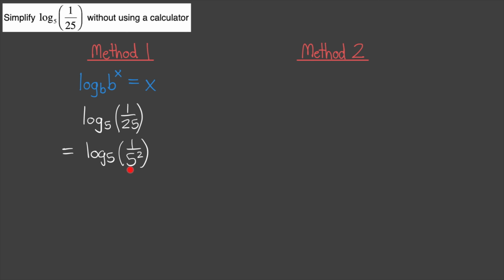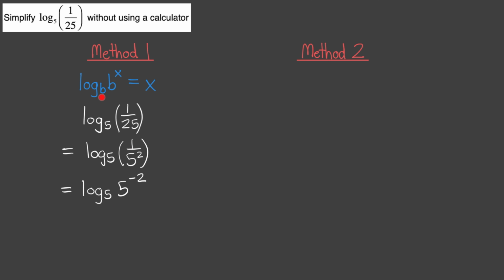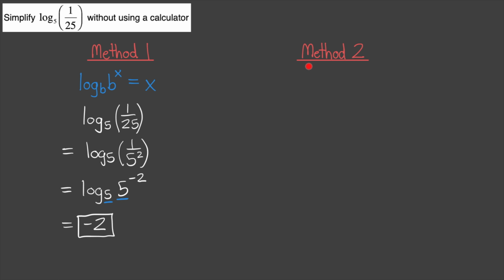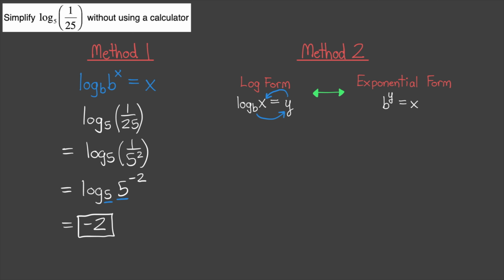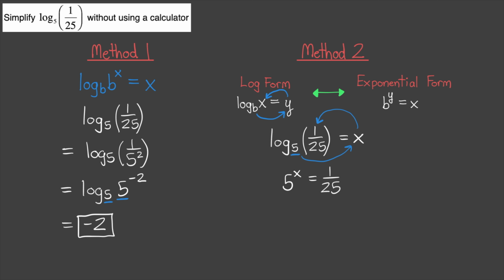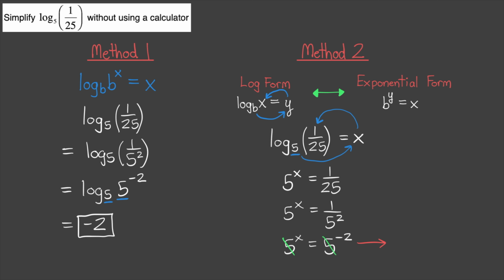How to Simplify a Log Expression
This Video shows How to Simplify a Log Expression.  For the full Lesson of Video Examples, Notes, and a Practice Worksheet, visit MathKook.com.  Hope this helps you.

00:00 Intro
00:18 Example
04:02 Outro